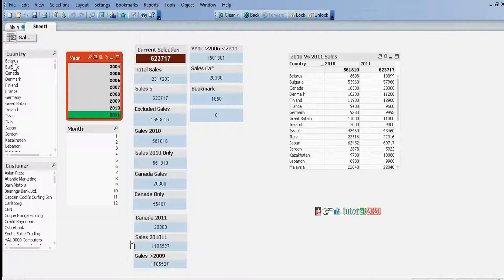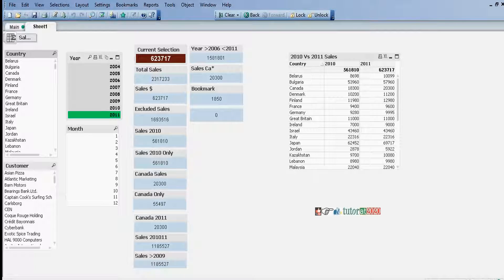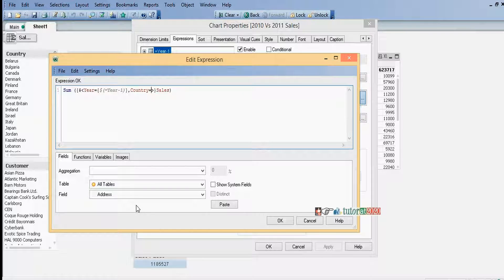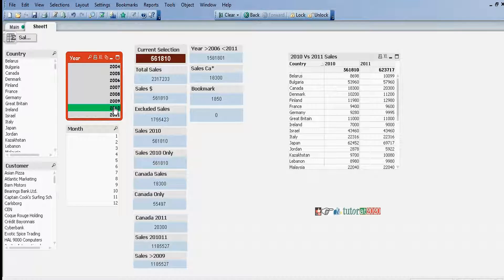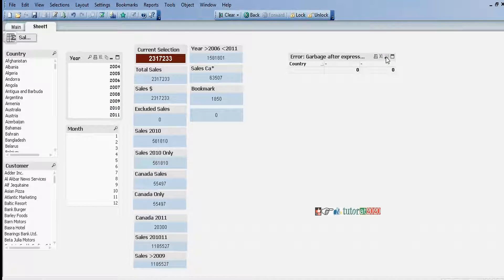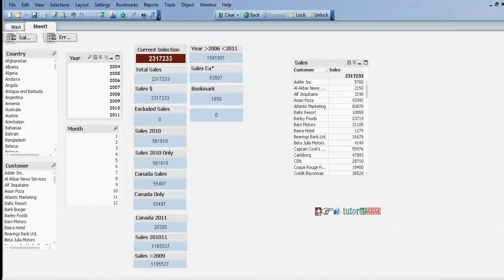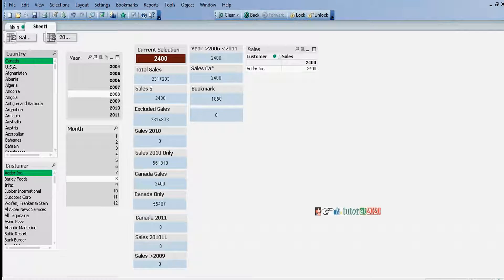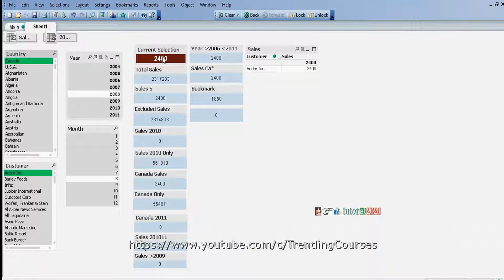How to remove a Field and Field Value from Selection - QlikView Tutorial - Session 37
In this session you will learn about removing of a Field and Field Value from Selection